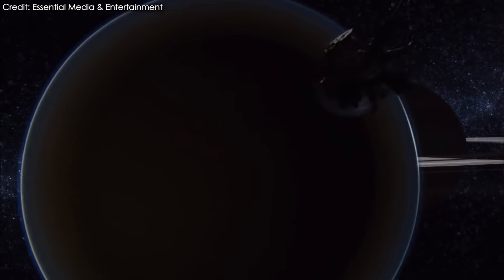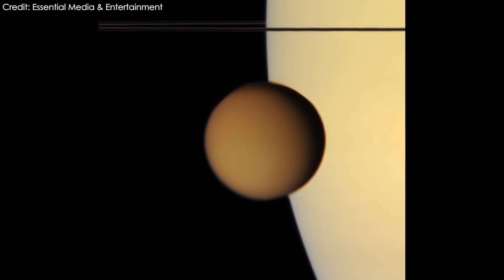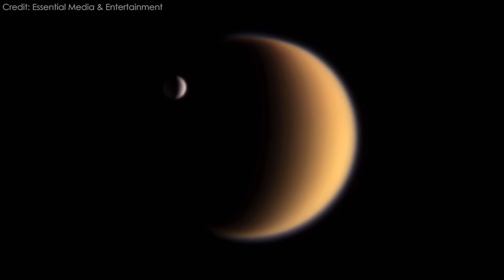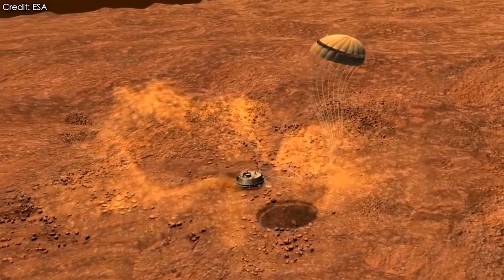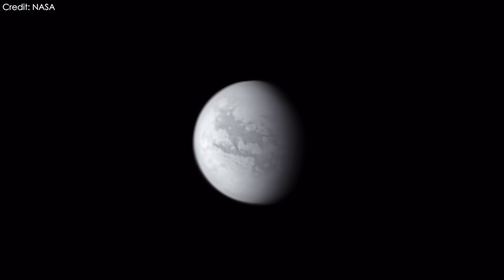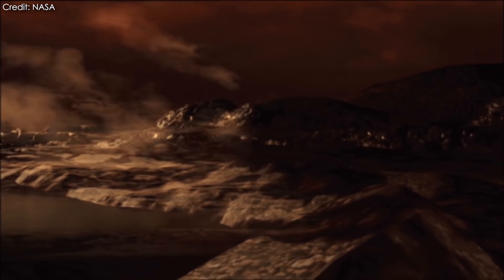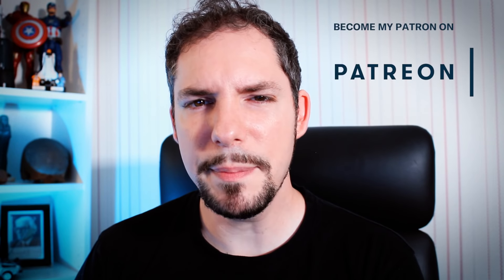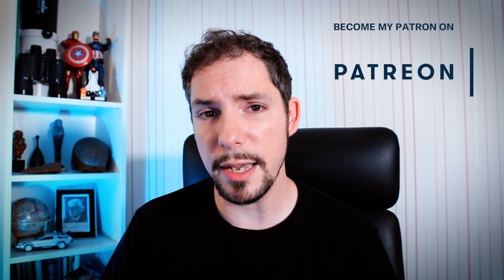11 | SpaceX News - A Glorious Week! (Starhopper, Falcon Heavy, Starship) NASA Dragonfly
In this episode, we'll look into SpaceX's weekly success. Starhopper in Boca Chica has grown, The Assembly Tower for Starship is growing, Raptor was seen in Cocoa Florida and SpaceX is planning first flights for Starship in 2021. Also NASA is doing a rotorcraft mission to Titan, one of Saturns Moons!

Want to make Subtitles for my video and enable others from your country to watch my content?

My Camera

My Microphone

My lighting

My tripod